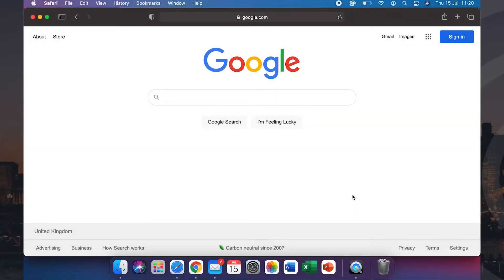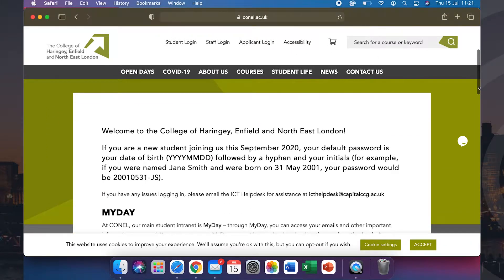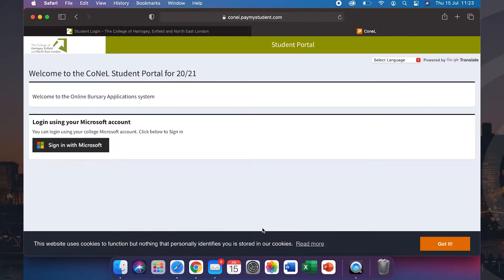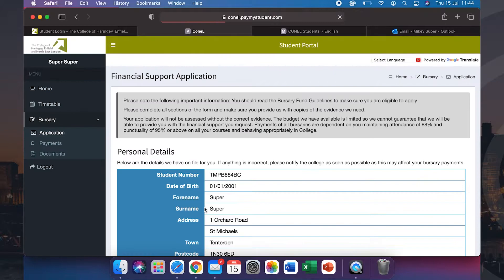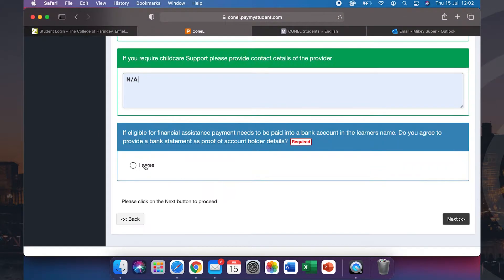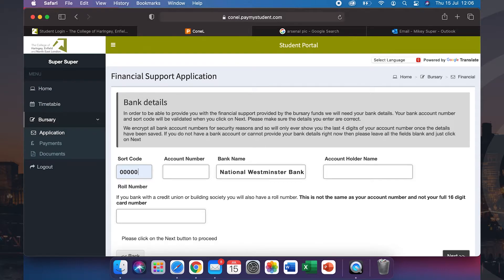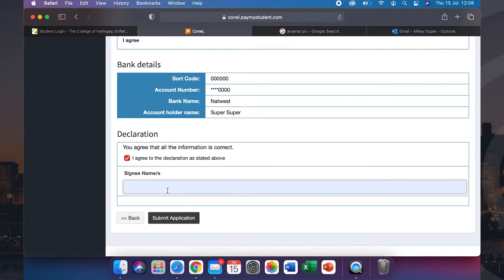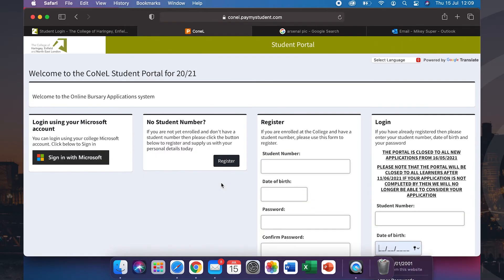How to use PAYMYSTUDENT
This is a short video explaining how to use the PAYMYSTUDENT software.